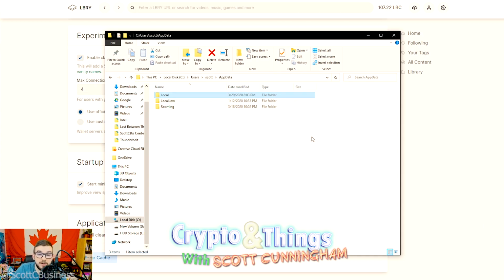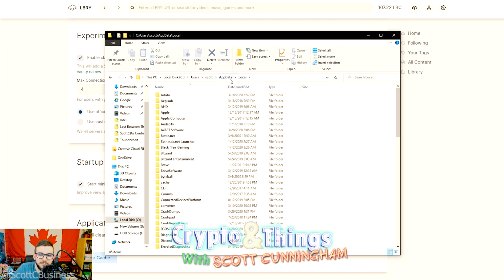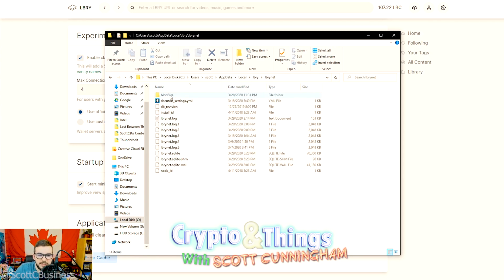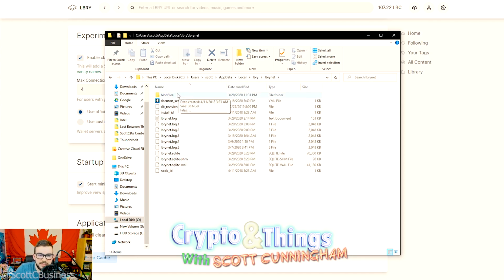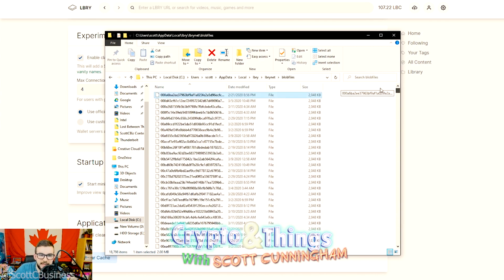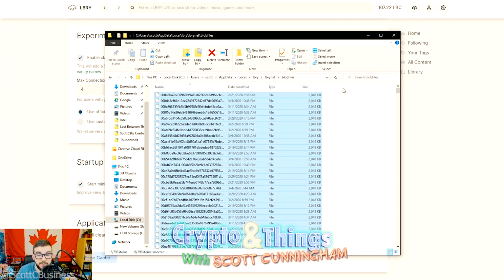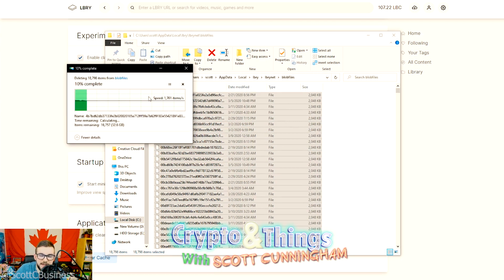▶️ Fixing The LBRY App From Overusing Space | EP#290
While using the LBRY desktop app, I noticed my hard drive space was filling up rapidly and I didn’t know what the issue was. After some time investigating, I realized that the appdata LBRY blob files were the problem. Here’s how to find them and save your storage space.

At first, I wasn’t even aware that it was LBRY that was taking up space but later when my drive was almost full, I had to spend a ton of time searching around for the cause. With the new LBRY.tv platform accessible via a web browser I thought it didn’t matter and I could just use that instead. After finding out there was a 500 Mb upload limit for the site, I figured I still had to use the desktop application. If you compress videos with Handbrake, you should be able to eliminate this issue entirely and just use the website, but if you’re uploading huge videos, then you still need to use the application and may have this issue.

The main concern I had was if I deleted something, would it affect the rest of the application. I soon came to find that all the space was being taken up by video “blob” files in appdata ~ local ~ Lbry ~ lbryum ~ blob files. These can be safely deleted without and repercussions and I recommend you do it regularly if you can’t spare the extra space. I would have probably left it if I could have changed the location of the files, but given I’m just using a small SSD for my main drive with my operating system, I had to find a solution.

This video is just a quick walkthrough of actually navigating to the folder and deleting and showing you that there are no settings to affect this within LBRY itself. Again, if you just use the website, this won’t even be a concern, but for users who are lacking space and using the desktop app, this is key.

Let me know if this helped. Was LBRY taking up too much space for you? Are you mainly using the desktop app or the website? Let me know if you have any questions and want to learn about something else on LBRY or any other major blockchain platform!

You can send any of the cryptocurrencies below to scottcbusiness.eth or scottcbusiness.crypto depending on the wallet you're using
🎁 ETH: 0xE0d930a0aa8e57e037D749a868ade5682a34e88e
🎁 BTC: 3BDPgp4LgzLZBQ3PD4RcLejdNWZKL1e3v5
🎁 LTC: MNjQnZ7pLQBWUSaKFoDVCpqd8bpkFmNNtw
🎁 XRP: rD9Yg5PUNjQZCA8kcJvHPrSti8A7JBMeUV

Don’t forget about LBRY though
🎁 LBC: bW47YSHrXzpD2z64uuUaaQFuiNcKqKCQ2y

🎉 // Get started with crypto and protect your privacy // 🎉

🔐 // Protect your crypto with these wallets. I use both of these regularly  //  🔐

🚀 // These are my two favorite platforms I can refer you to // 🚀